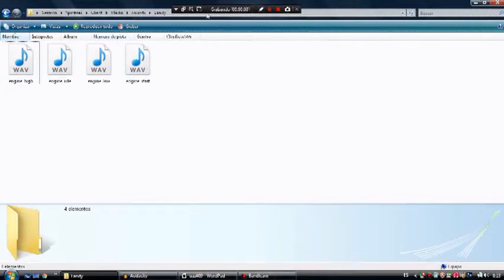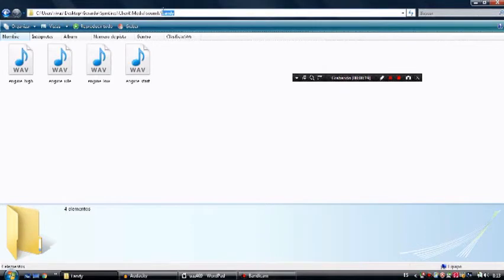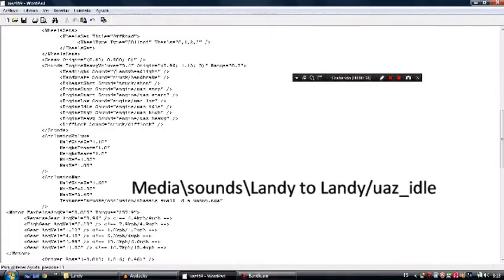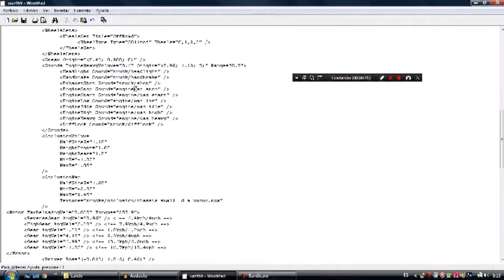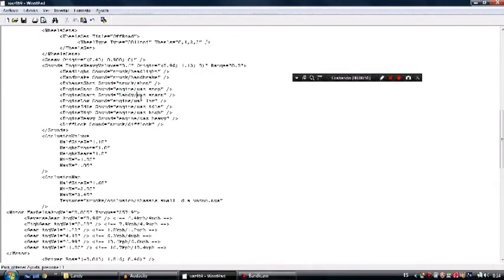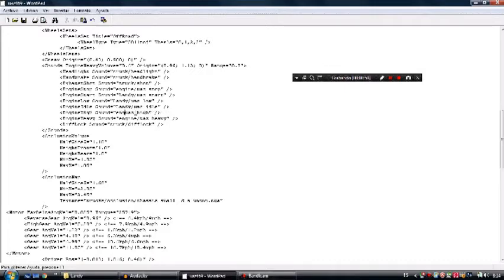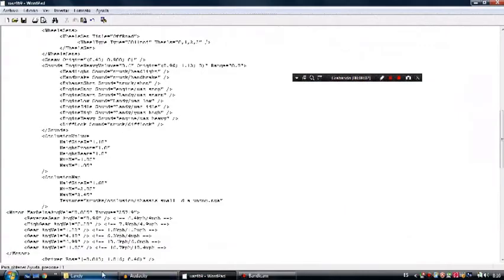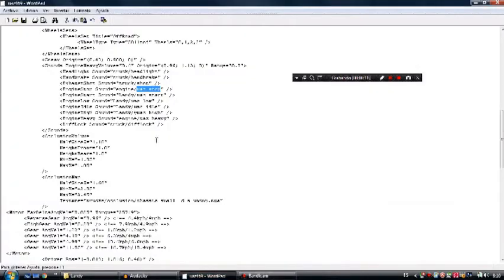Spintires / Tutorial / How to change the sound of a truck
Key word: Crapy record system!
Sorry for the quality but I added a highlights to the video